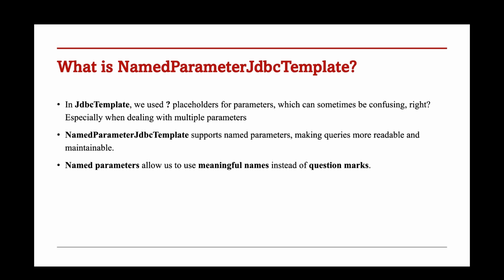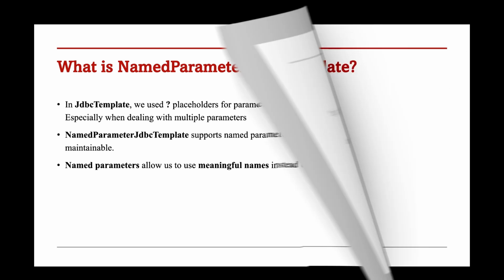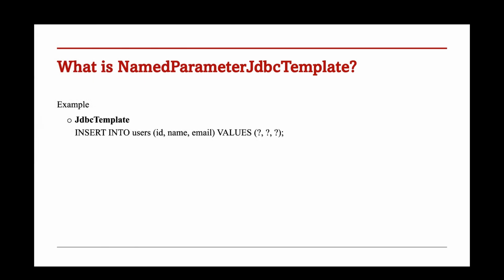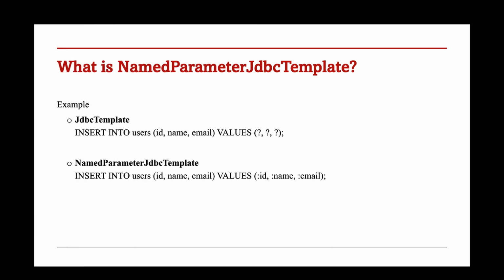NamedParameterJdbcTemplate in Spring Boot (Clean SQL Queries) – Part 95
This video is Part 95 of the Spring Boot tutorial series. In this tutorial, we explain how to use *NamedParameterJdbcTemplate in Spring Boot* to write cleaner and more readable SQL queries.

Instead of using positional parameters (?), NamedParameterJdbcTemplate allows you to use named parameters, making your code easier to understand and maintain.

This video is ideal for:
- Spring Boot developers improving code readability
- Java developers working with JDBC
- Backend developers writing clean SQL queries

📌 Previous Video: JdbcTemplate Batch Insert – Part 94